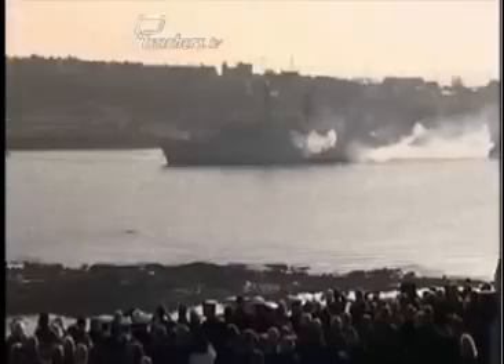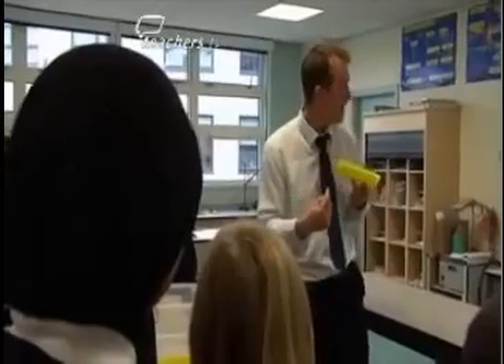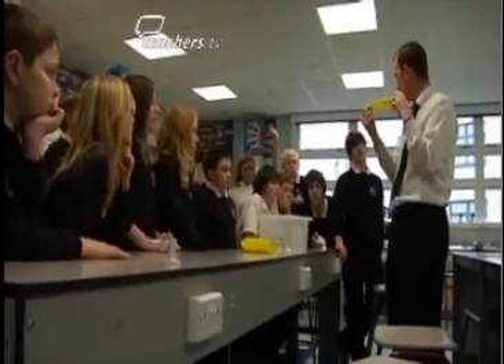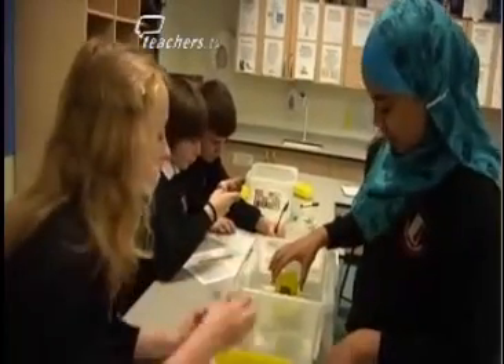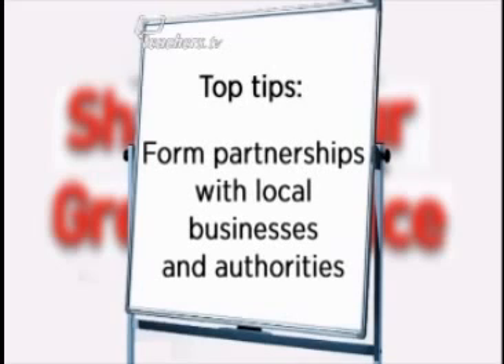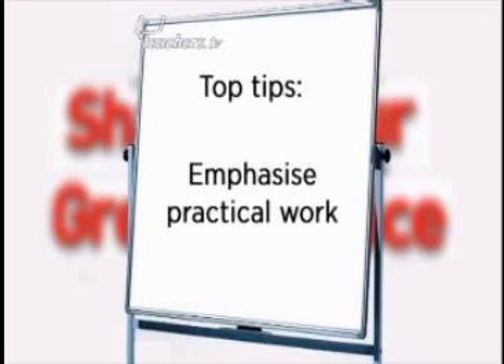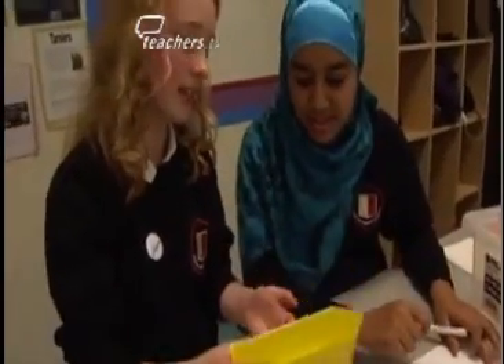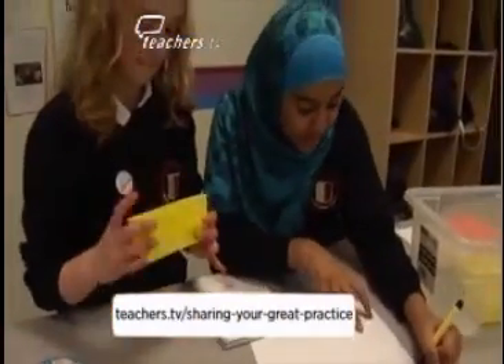Teachers TV: Science in Your Local Area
Discover how a science teacher took inspiration from his city's heritage to devise a scheme of work for Year 8 students. Richard Faraday from Heaton Manor School in Newcastle-upon-Tyne uses the area's shipping industry and the river Tyne's geology to teach Key Stage 3 students. Projects are also based around famous scientists from the city.The students are inspired by seeing how science is embedded in their own city, and teachers hope it will encourage them to consider a scientific career for themselves. Licensed to CPD College Ltd.